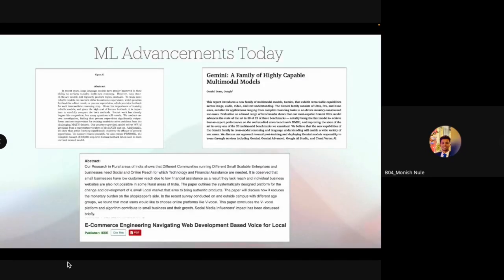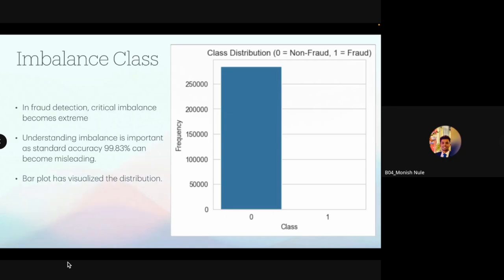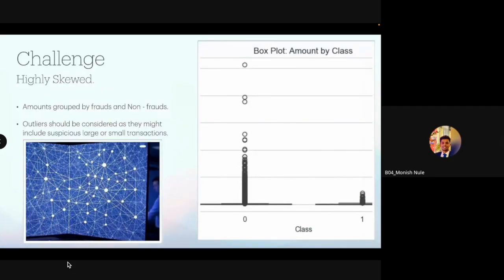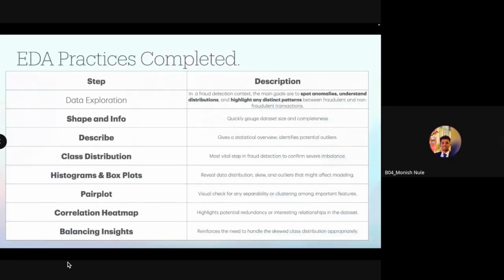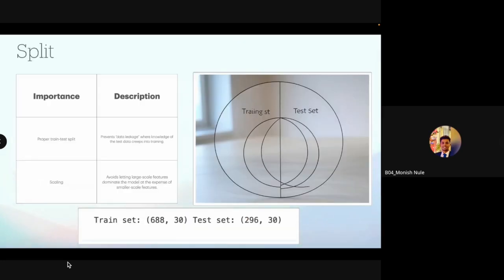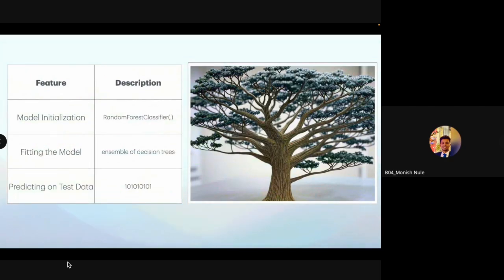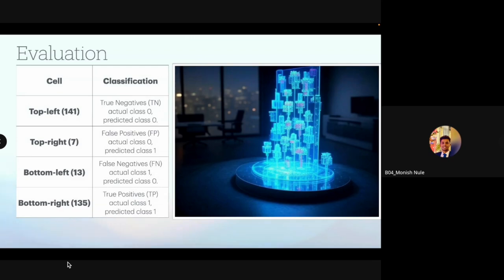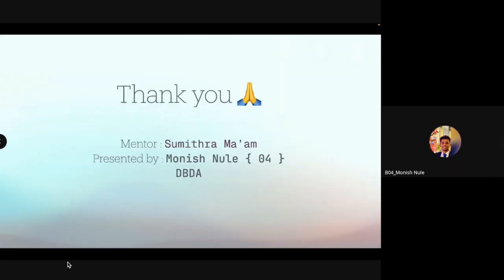ML Model Case Study | CDAC India | Big Data Analytics | Logistic | Random Forest | Linearity